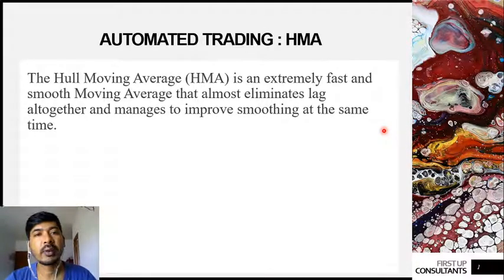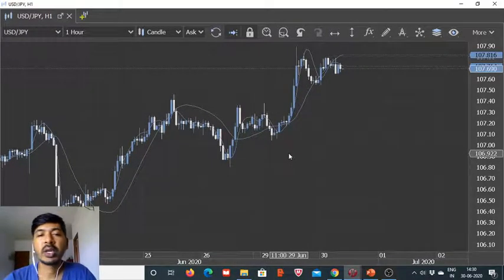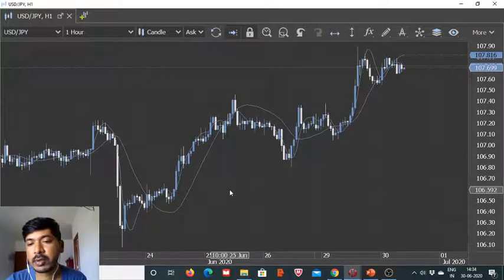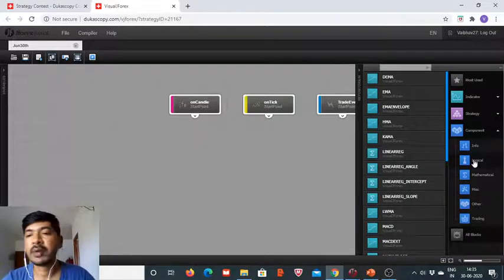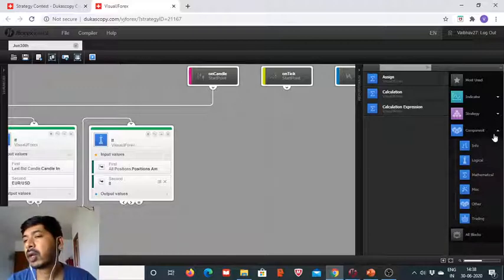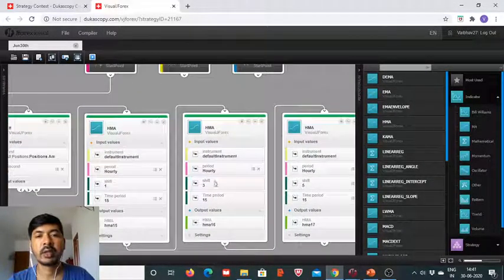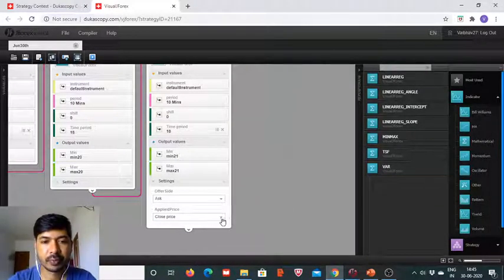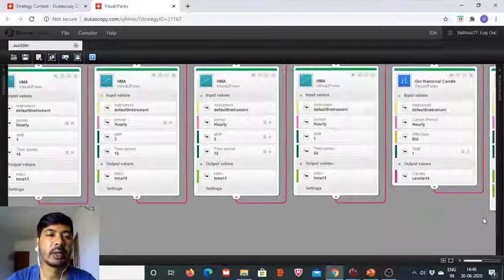Automated Trading: HMA | Part 1